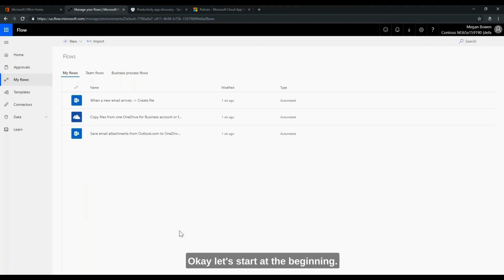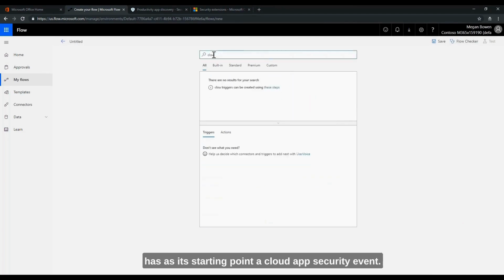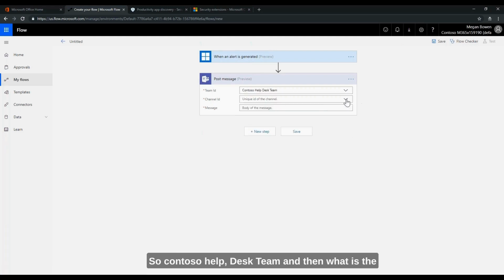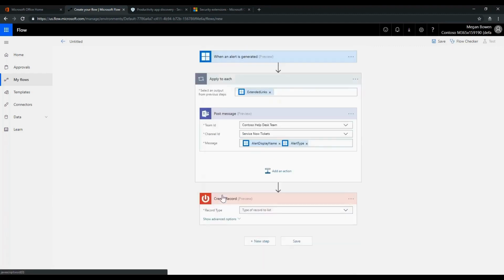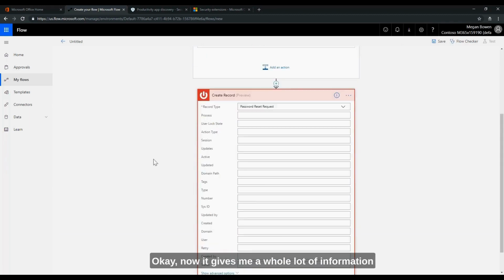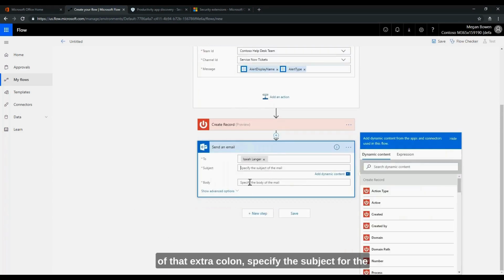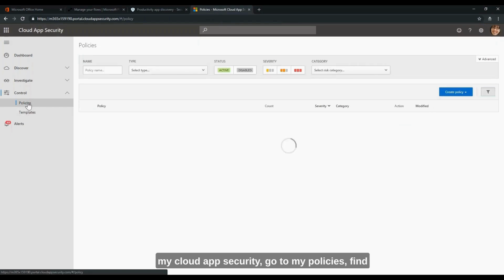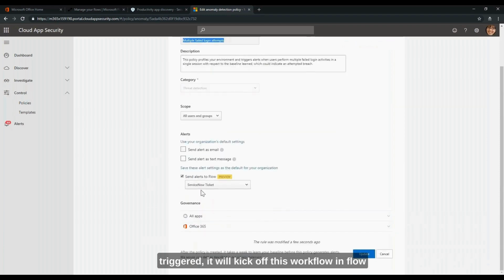Automating Security Alerts with Power Automate & Cloud App Security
In this informative video, we take a deep dive into managing security alerts using Microsoft Power Automate and Cloud App Security. Join us as we walk you through a step-by-step guide on how to streamline your cybersecurity workflow.

Starting with the generation of an API token, we then move on to creating a custom flow that is triggered by a cloud app security event. We demonstrate how to post alert messages in Microsoft Teams and create records in ServiceNow. We also show you how to customize the ticket information and send an email notification via Outlook to the relevant stakeholders.

By the end of this video, you will understand how to link your created flow with a Cloud App Security policy, to automate the response to specific triggers - such as multiple failed login attempts.

This tutorial is perfect for anyone looking to level up their cybersecurity strategies and incorporate automation into their workflows.

Use the hashtags PowerAutomate, CloudAppSecurity, MicrosoftTeams, ServiceNow, Cybersecurity, and Automation to share your learning journey!